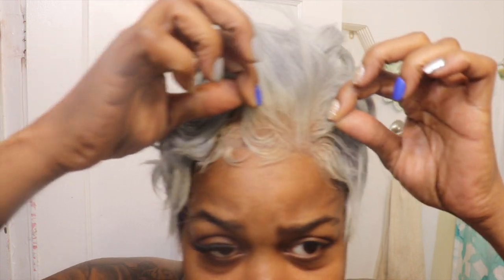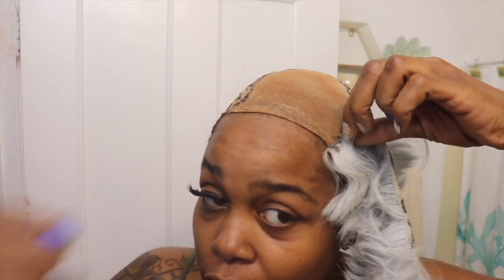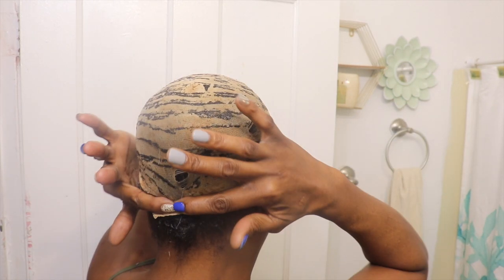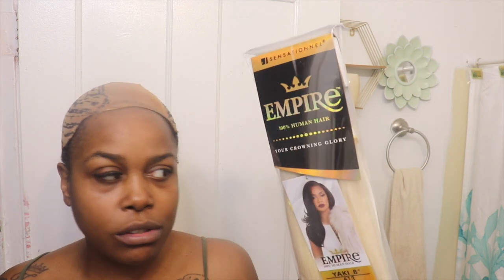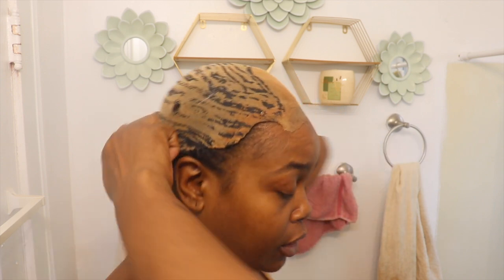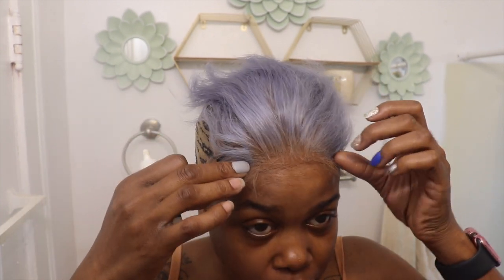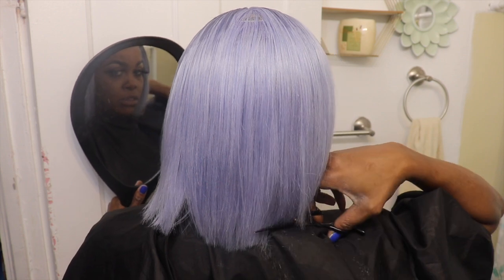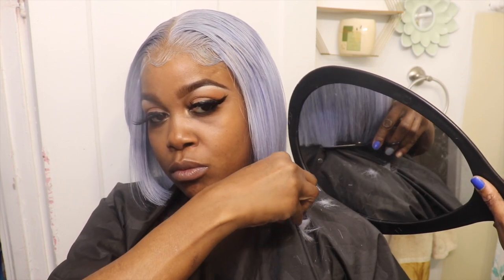Pronto With Closure Using Only One Pack of Hair 😱